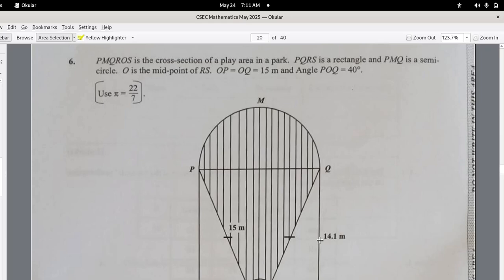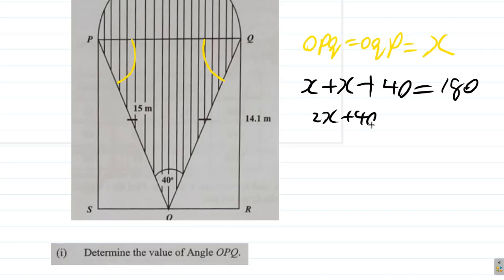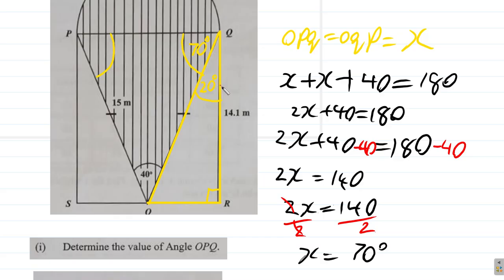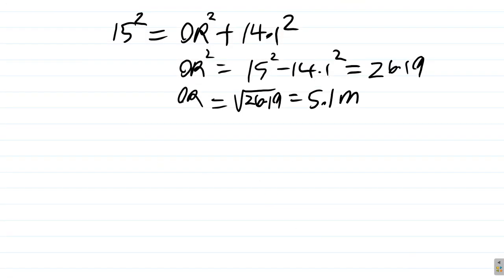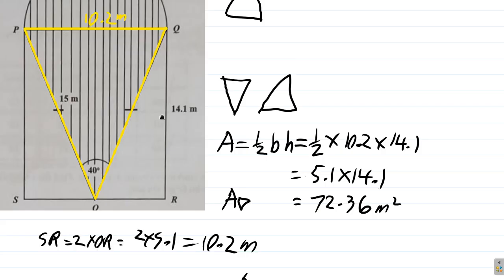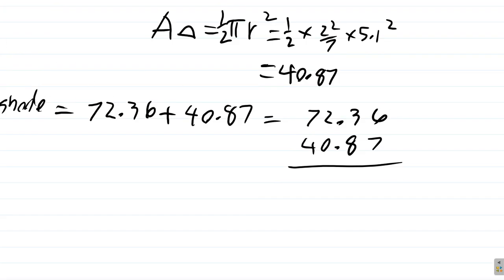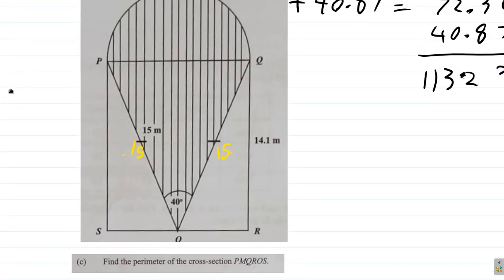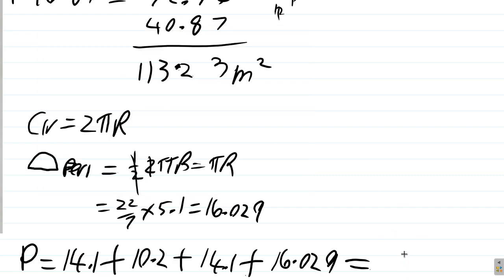CSEC Mathematics May 2025 Question 6